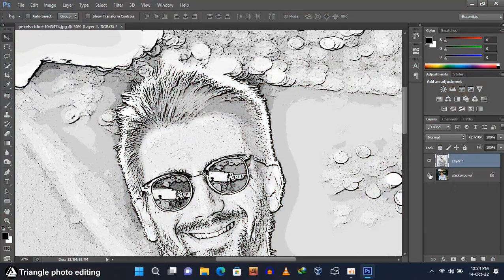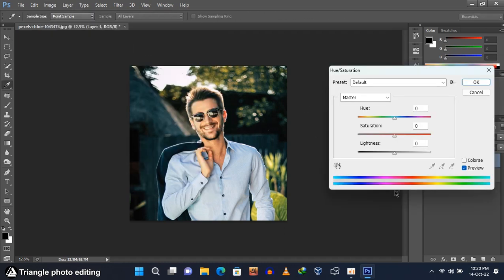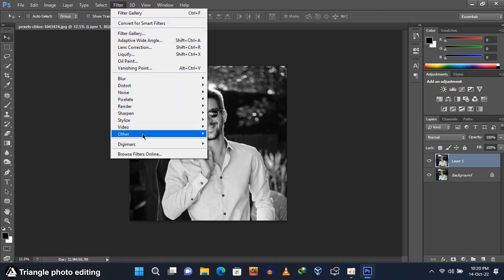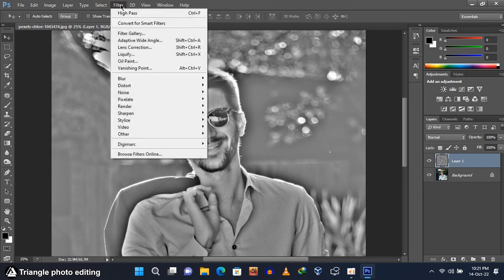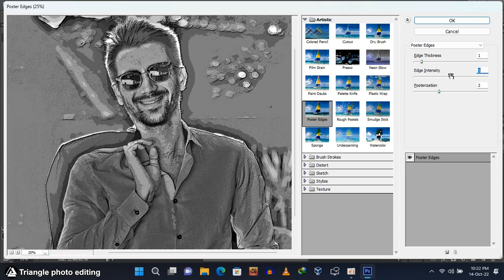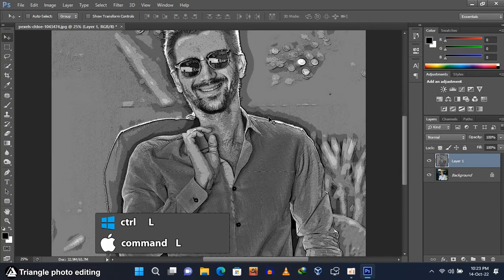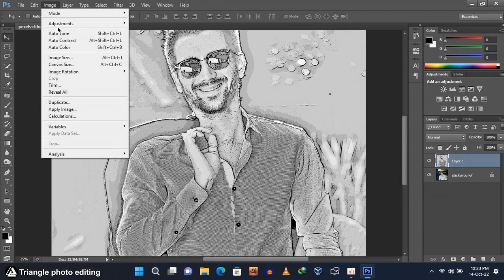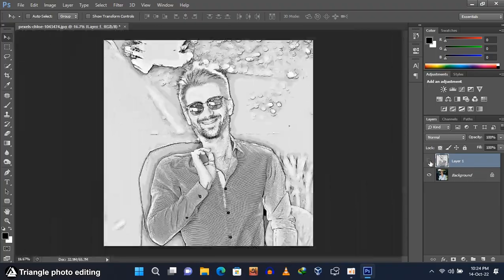How to convert any photo to a pencil sketch using Photoshop,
This is an interesting video,
This video is about how to convert any photo or image to a pencil sketch using Photoshop,
I've made this tutorial video very easiest for you,
so don't skip any part of this video,

I am Rayhan,
signing out.